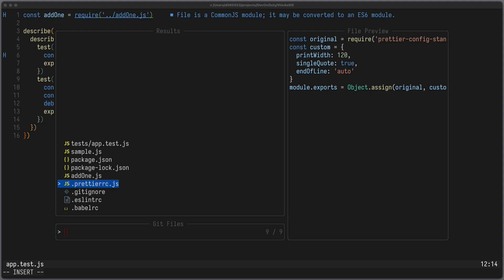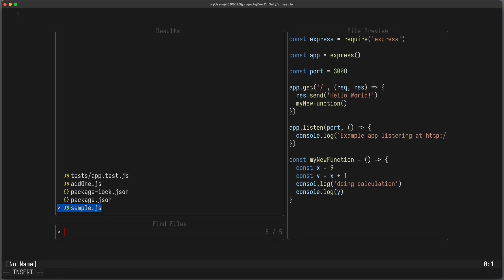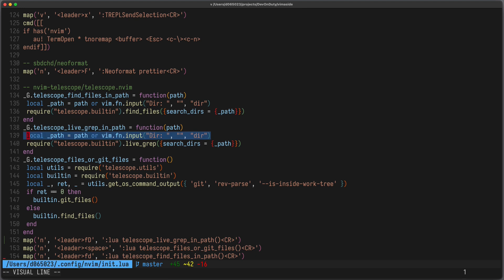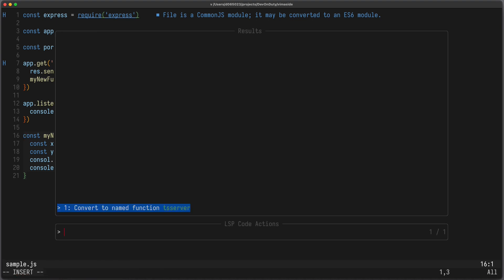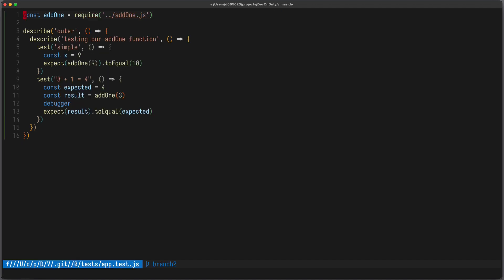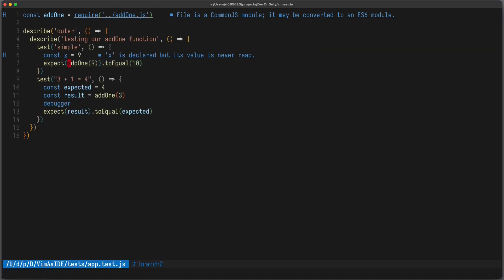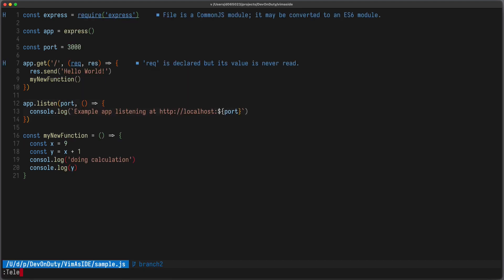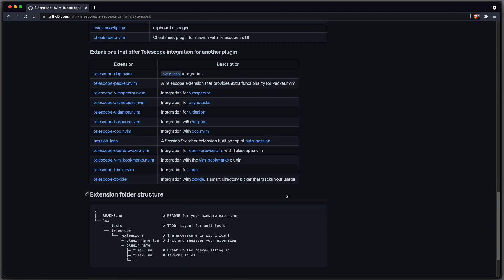Neovim plugin: Telescope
A quick overview of the Neovim plugin Telescope.